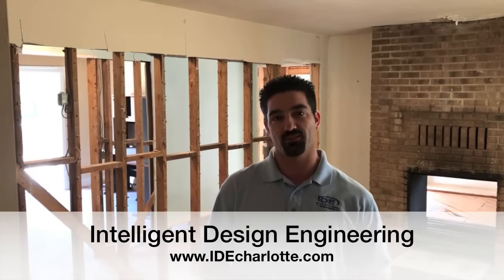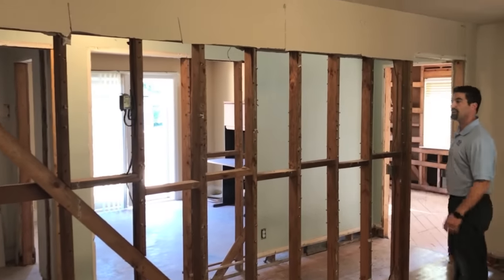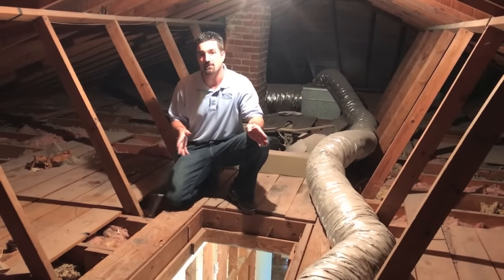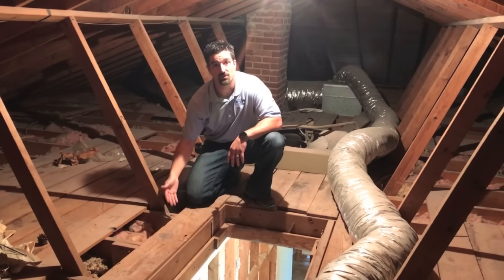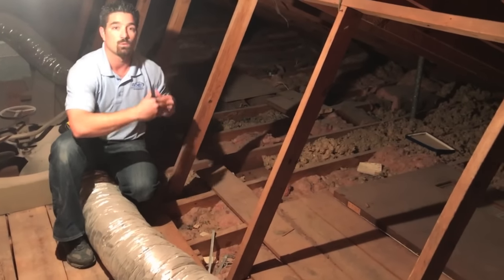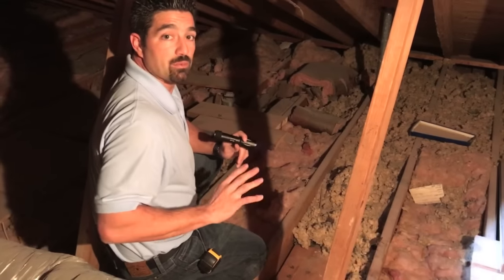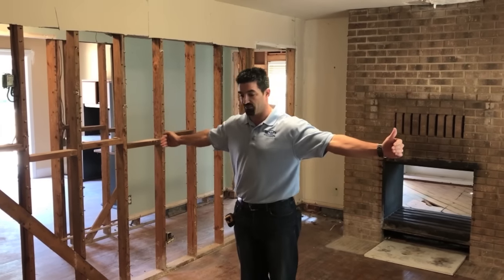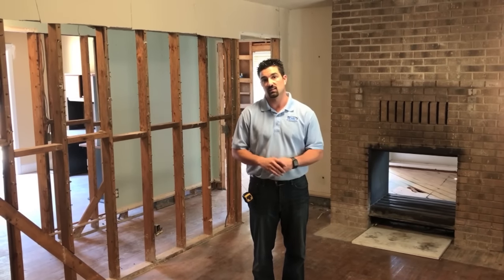How to Determine if a Wall Is Bearing or Non-Bearing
Identifying how to determine if a wall is bearing or non-bearing, and what to look for  before removing it.
For more helpful video's or information about our company, please visit our